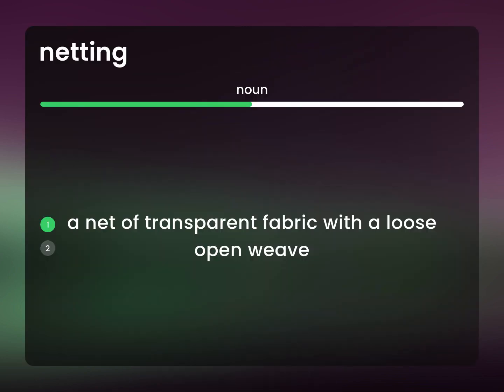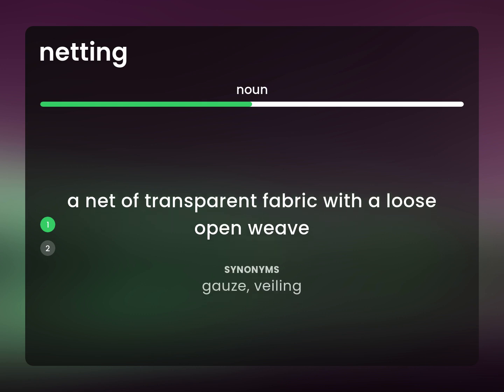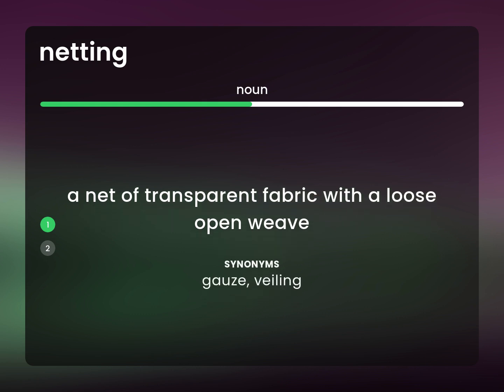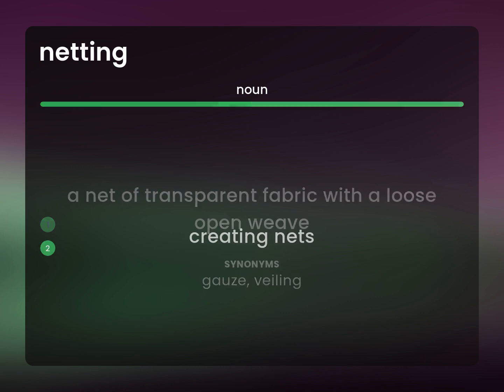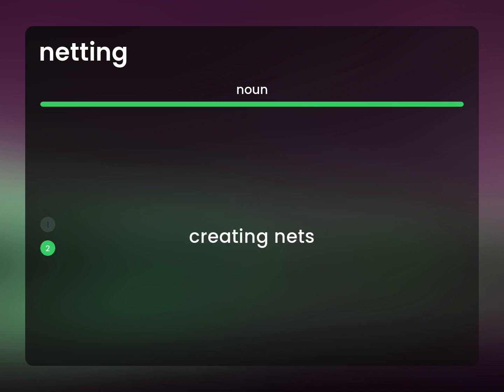Netting • meaning of NETTING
NETTING meaning

Susan Miller (2023, March 3.) What is Netting?